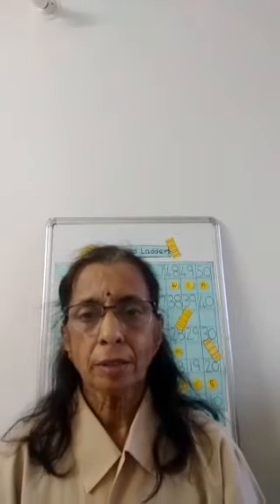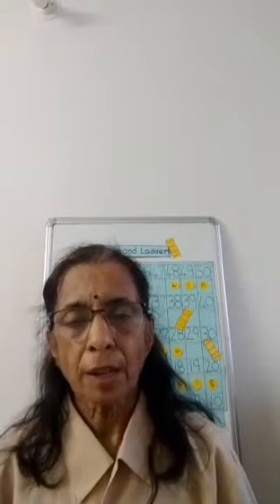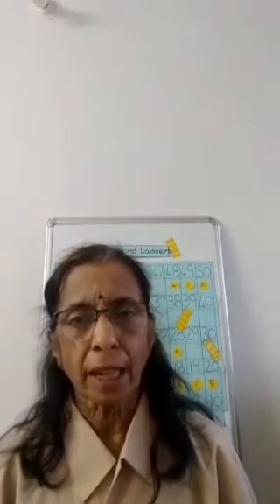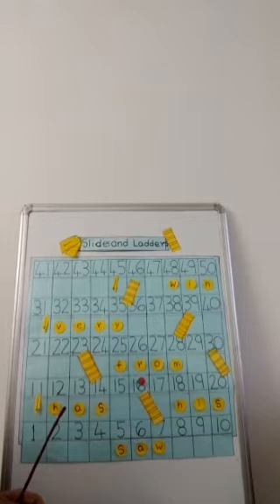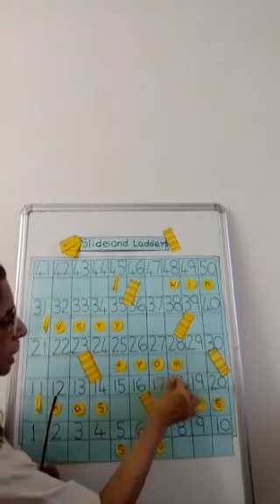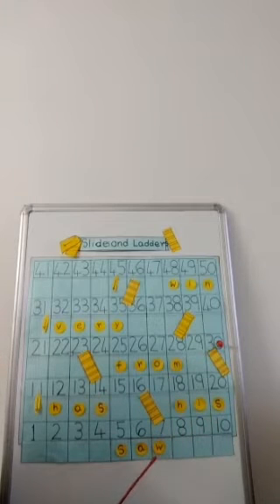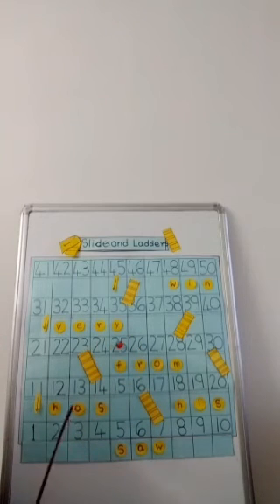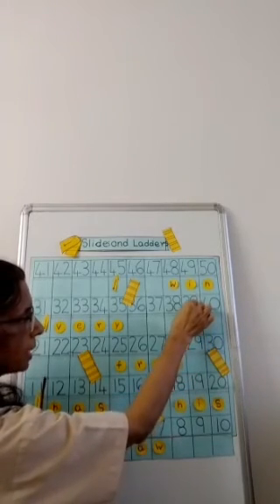Topic-Game ,slides and ladders.